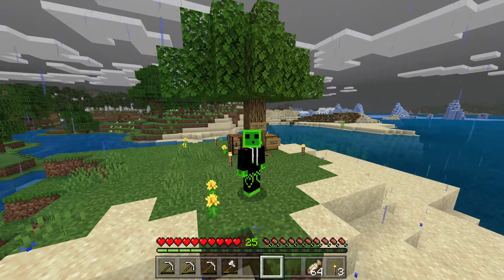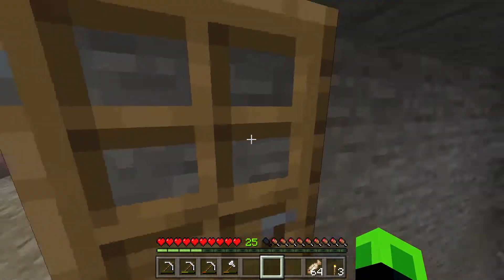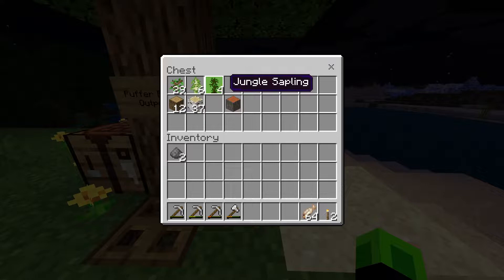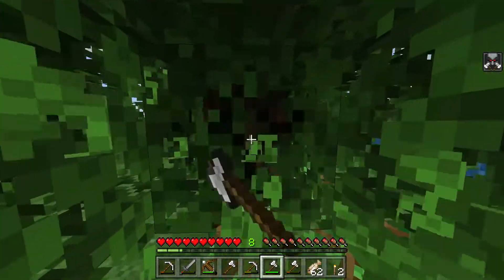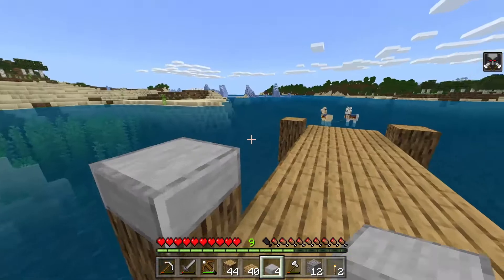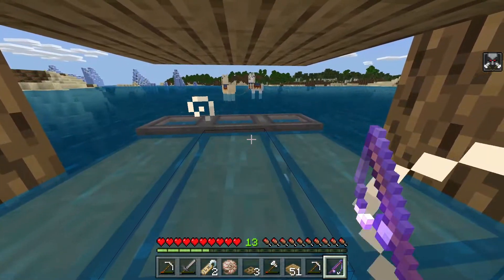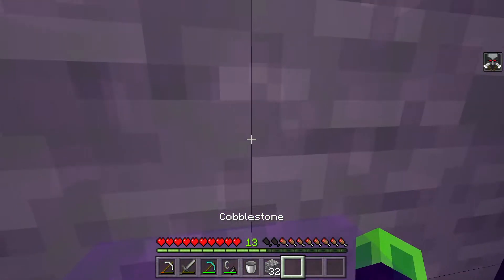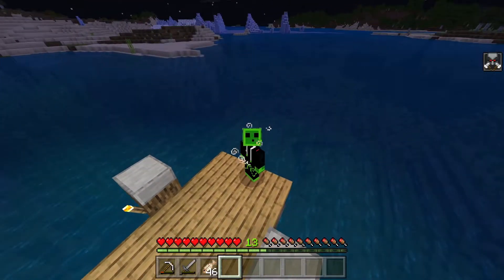Minecraft Bedrock Let's Play #2 - Fishing Pier?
In this new series I will be taking Minecraft Bedrock to a whole new level, where I literally turn a hole into my base. In this episode I build my fishing pier and enter the nether for the first time in this world.

Feel Free to Suggest Ideas for New Videos!